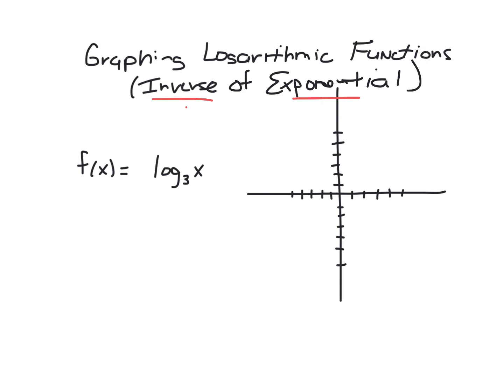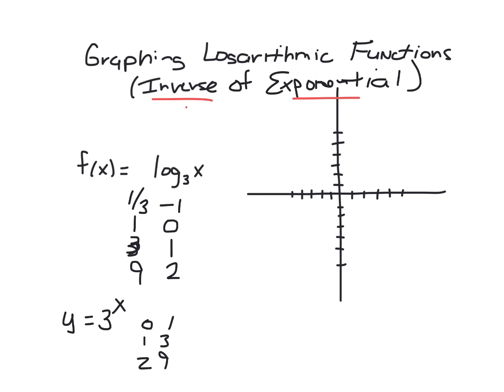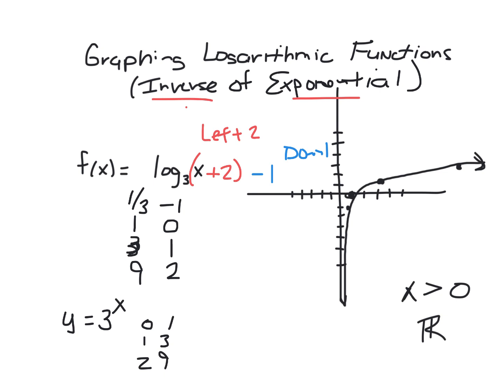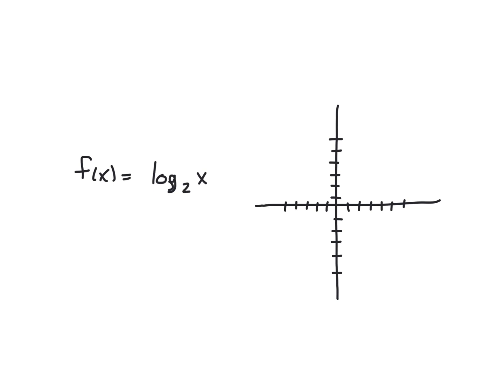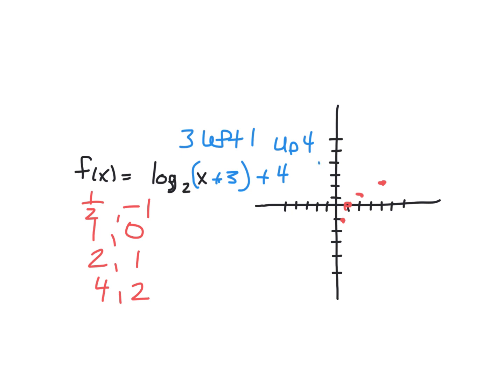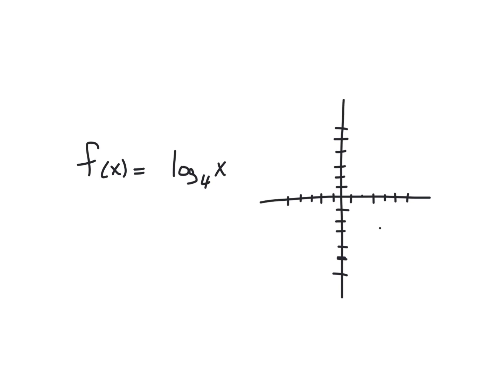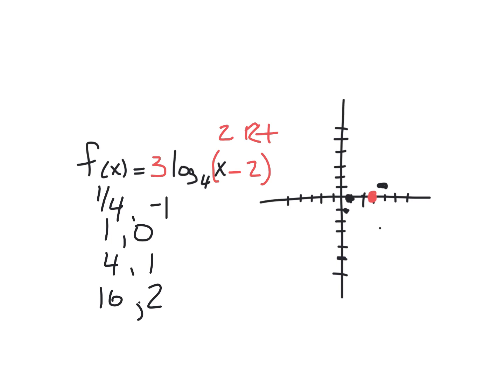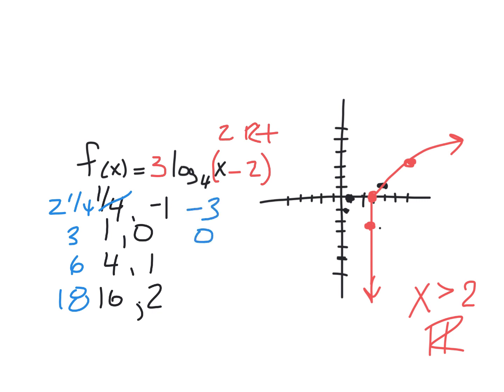Whiteboard 33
00:00 Slide 1
03:22 Slide 2
05:08 Slide 3